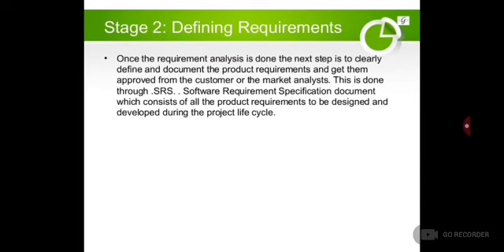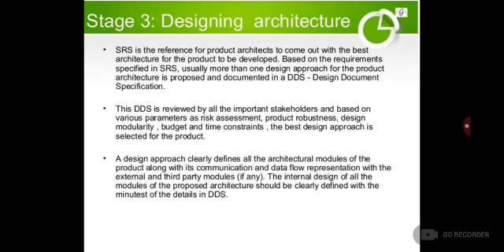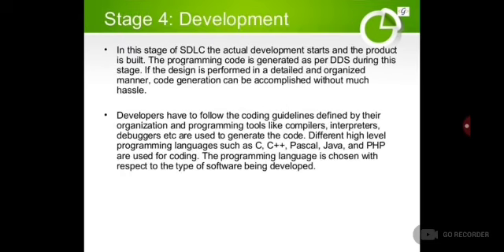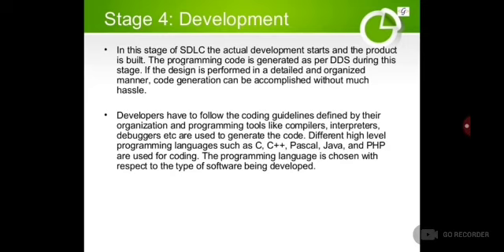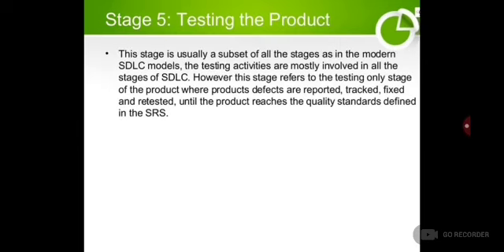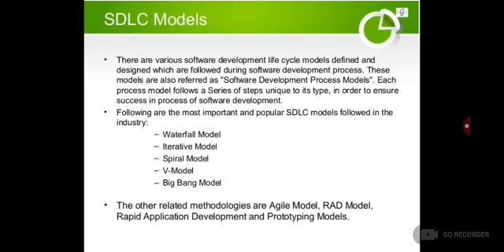SDLC | Software Testing